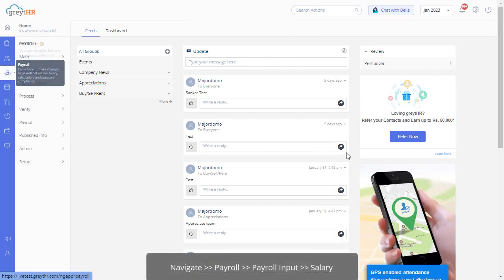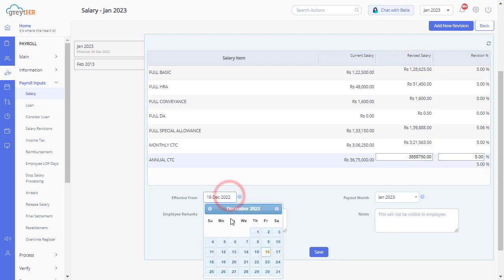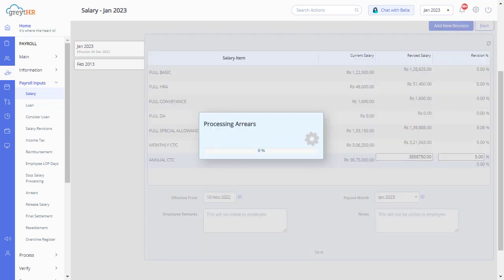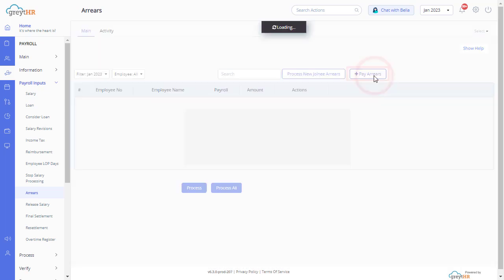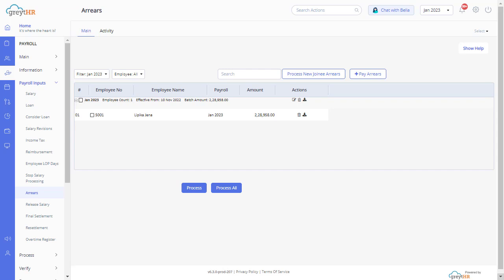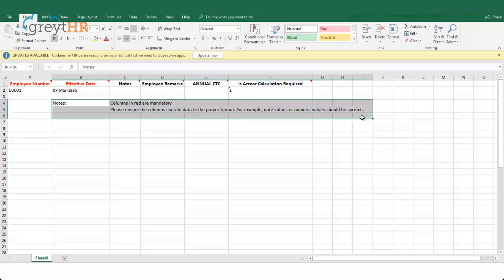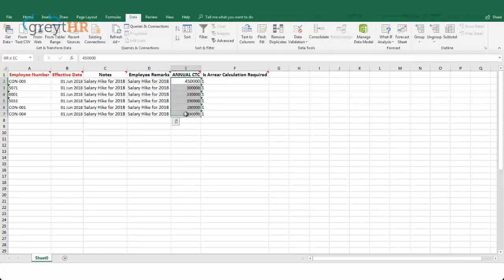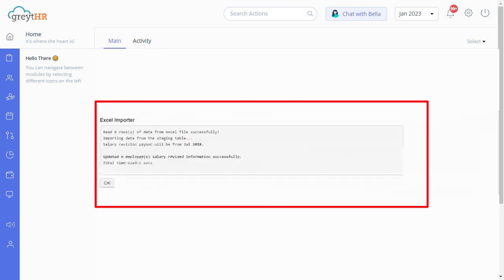Process Employees Arrears for Payroll Calculation on greytHR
🌟 Discover greytHR's Salary Revision Management! 🌟

Navigate salary changes effortlessly with greytHR software. Ideal for HR professionals and managers, our tool ensures accuracy and ease in handling salary revisions. Stay ahead in managing various salary change triggers like performance appraisals, market corrections, department transfers, statutory amendments, and promotions.

📝 Chapters:
0:00 - Introduction to Salary Revision Management
0:12 - Factors Triggering Salary Changes
0:27 - Overview of greytHR’s Salary Management Features
0:45 - How to Handle Different Salary Revision Scenarios
1:10 - Step-by-Step Guide for Processing Salary Arrears

🔸 Key Takeaways:
⁎ Comprehensive understanding of salary revision processes
⁎ Techniques for smooth salary adjustments
⁎ Insights into managing arrears effectively
⁎ Tips for maintaining compliance with statutory regulations
⁎ Strategies for efficient departmental transfers and promotions

👥 Perfect for HR teams and businesses seeking streamlined salary management. greytHR is committed to elevating HR tech, ensuring your workplace is efficient, compliant, and employee-centric.